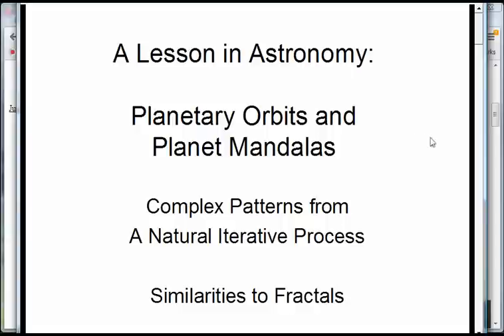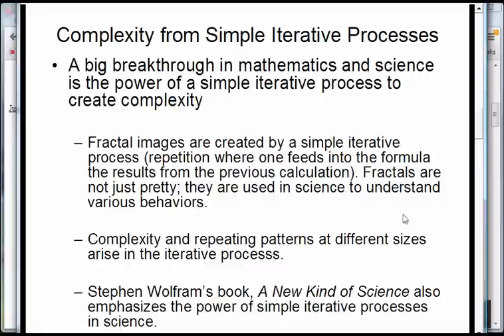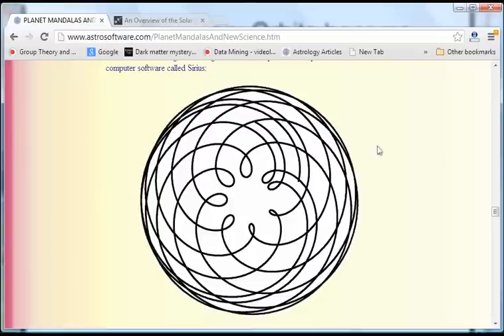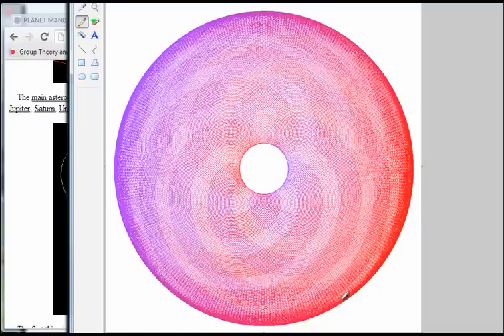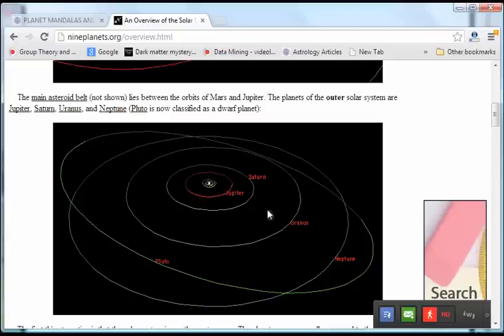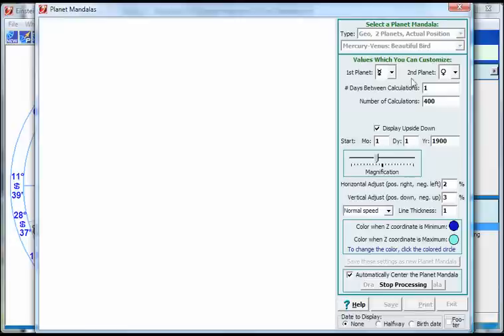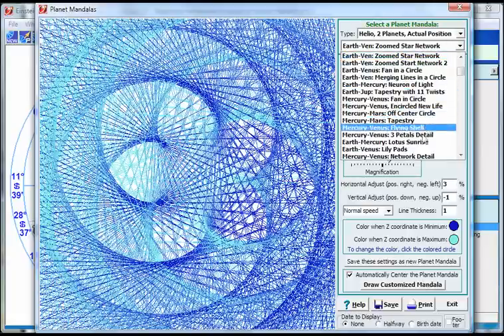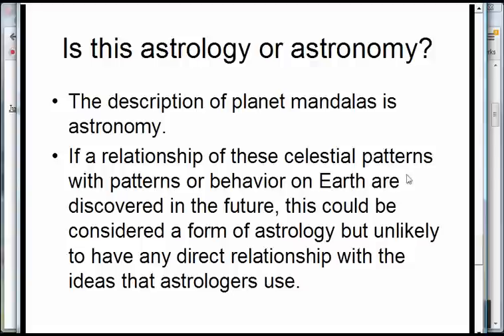Planetary Orbits and Planet Mandalas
The movement of planets observed from different points of view create intricate and beautiful patterns! These patterns have been overlooked by astronomers until recent years. A fascinating complex cosmic tapestry is created in our solar system, and we have been unaware of it until now. These patterns are known as Planet Mandalas. Welcome to the exciting and beautiful world of Planet Mandalas!